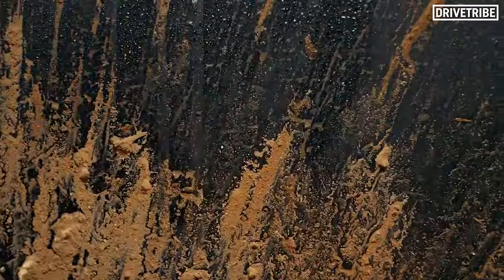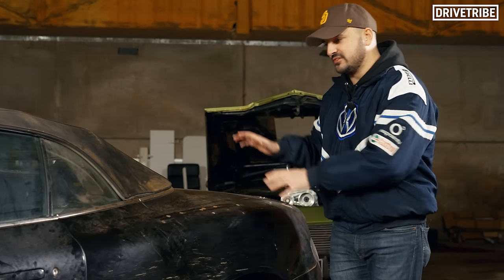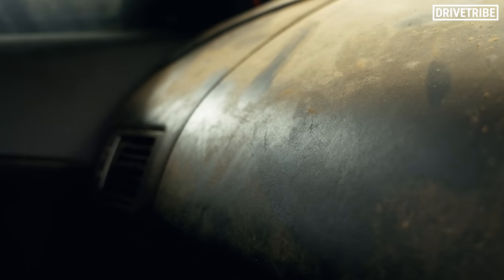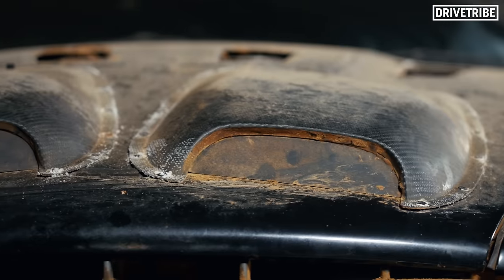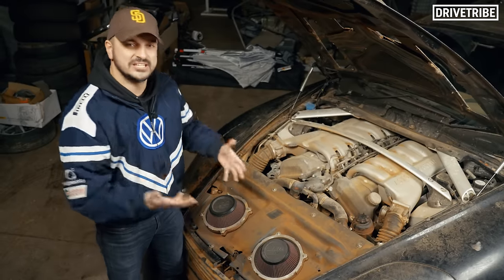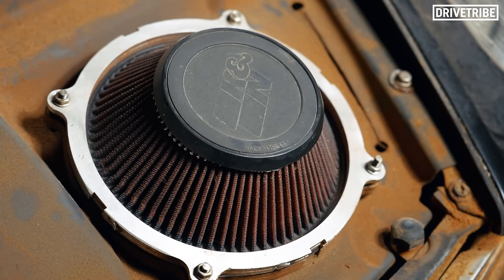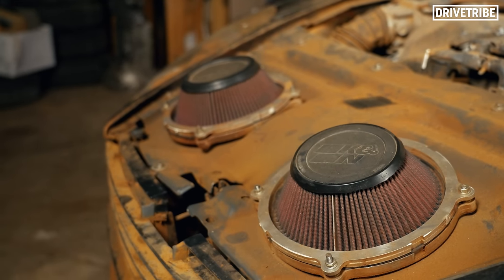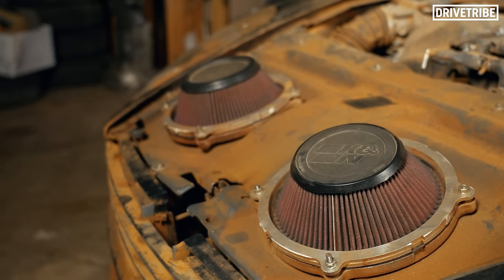We've Saved ANOTHER Grand Tour Car – Sand Job Edition!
Another Grand Tour car has entered the DriveTribe garage, and if you've watched the latest special – Sand Job – you probably know what it is! Mike Fernie delves into the details of Richard's V12 GT from the special.

00:00 Which Grand Tour car have we saved?
00:25 Introducing Richard's DB9 Volante
01:02 The damage the car has sustained
03:12 How bad is the interior?
05:01 The V12 engine
09:02 Will it start?
10:28 What will the car be like underneath?
11:26 What should we do with this Aston Martin?